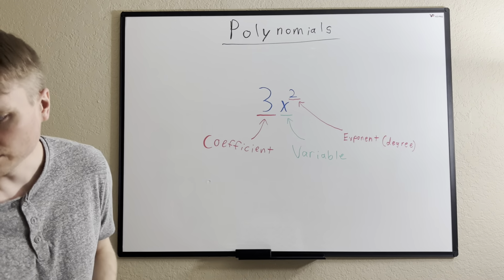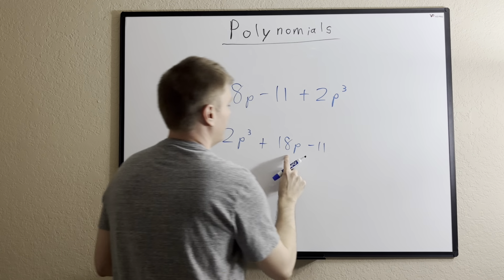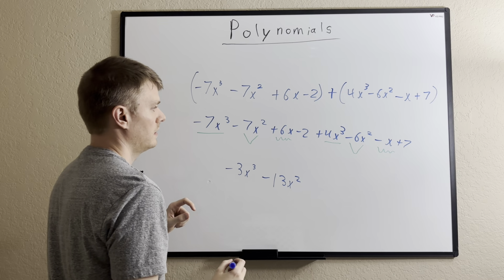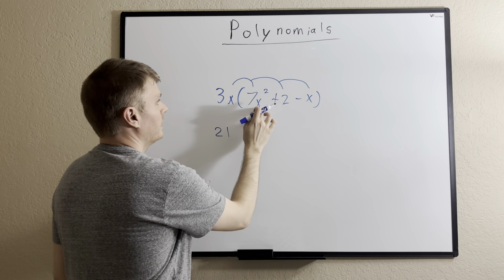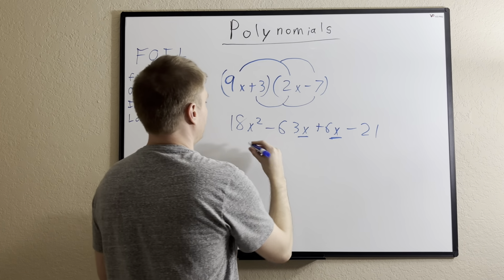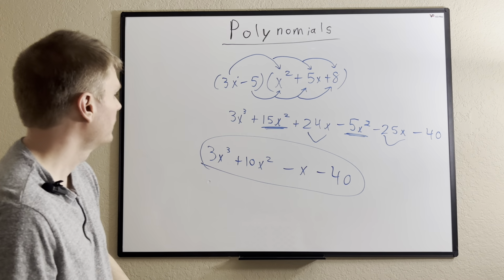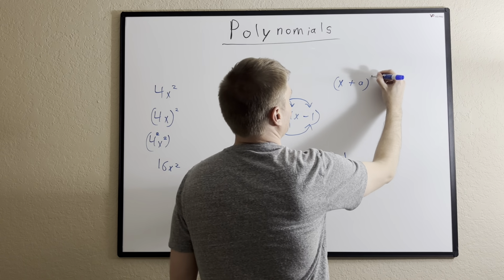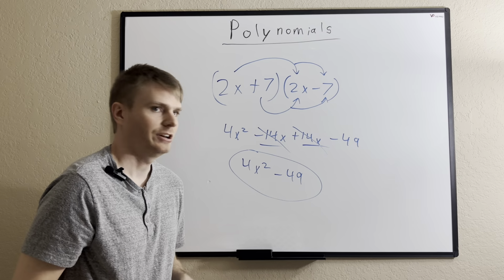Overview of Polynomials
Mostly a bunch of math words you should math know before you math math the college math